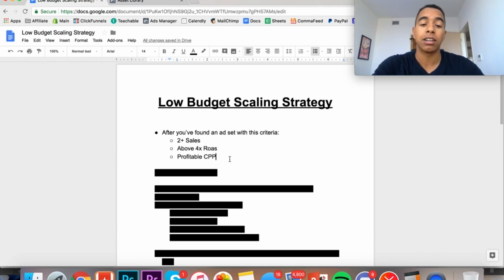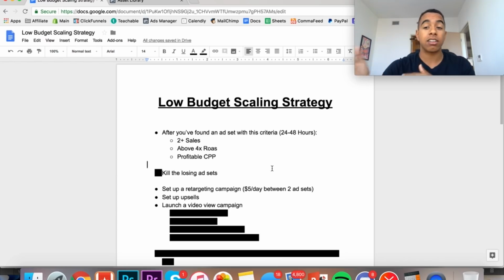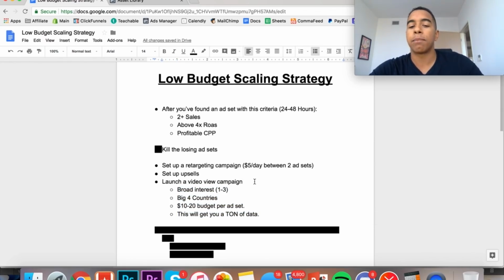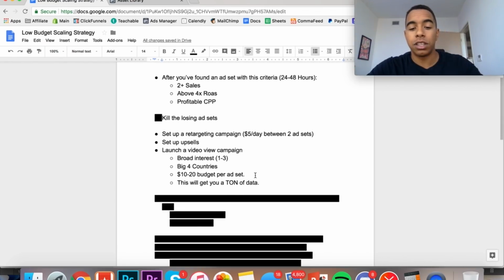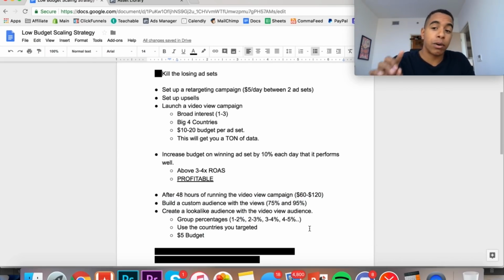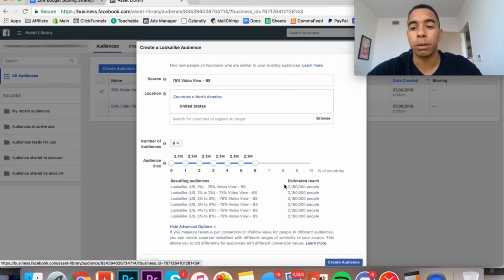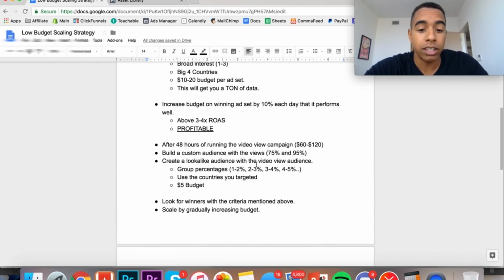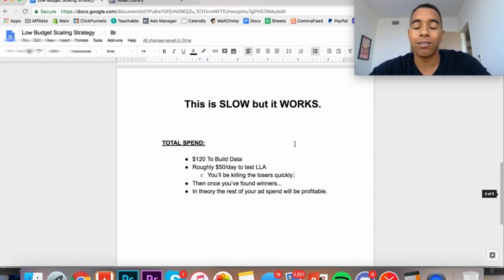LOW BUDGET SCALING STRATEGY For FACEBOOK ADS (NEW STRATEGY 2018)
Last week I made a video sharing my best low budget testing strategy for facebook ads. It was quite well received and one of the top comments was to create a low budget scaling video.

 hayden bowles
 arie scherson
 jordan welch
 facebook ads scaling 2018